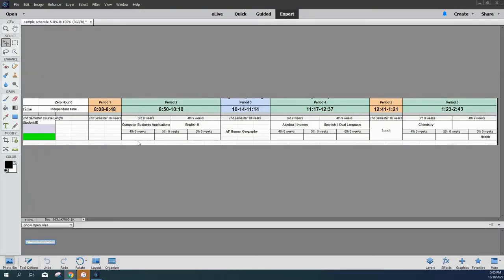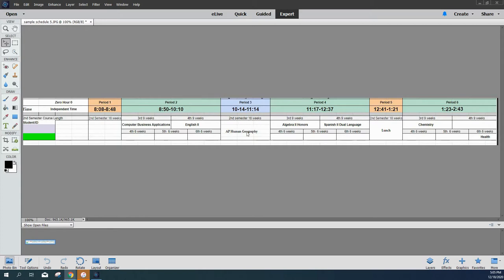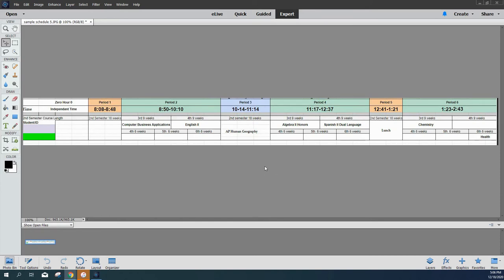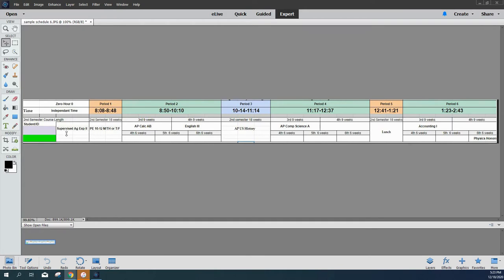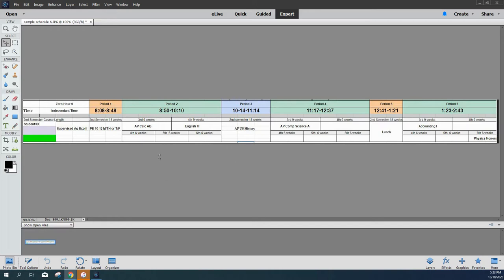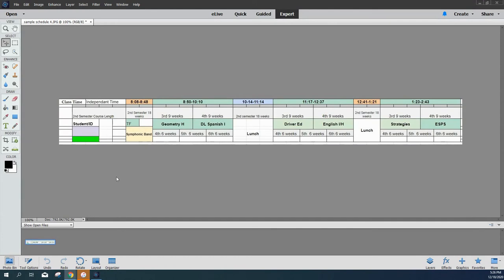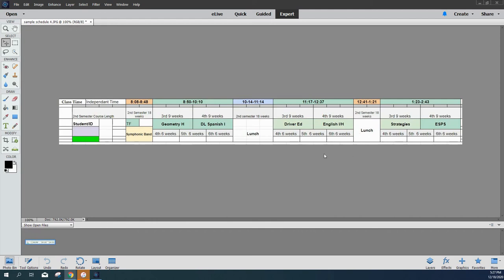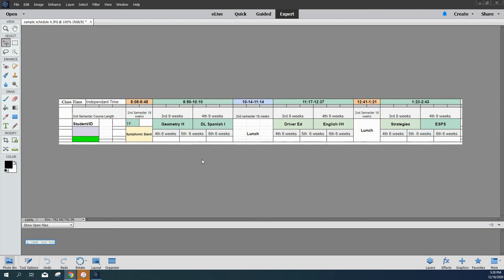Second Semester Class Schedule for Harvard High School